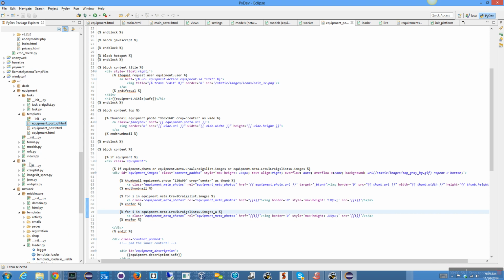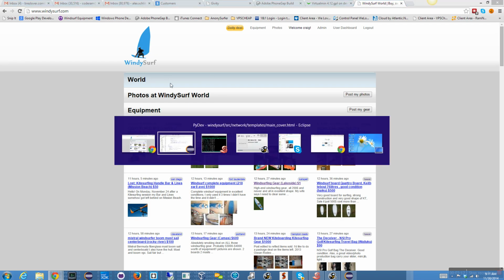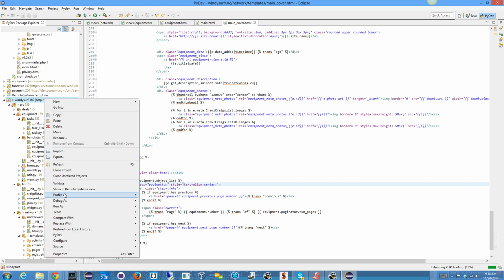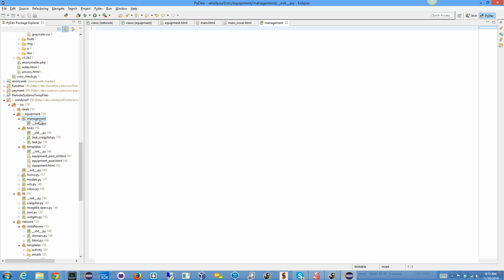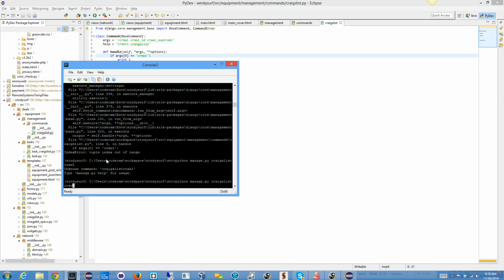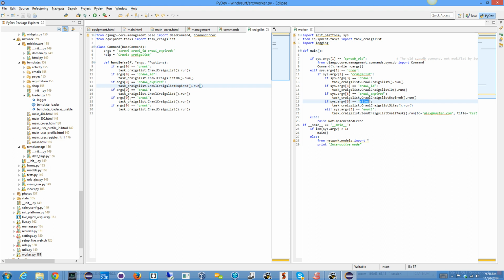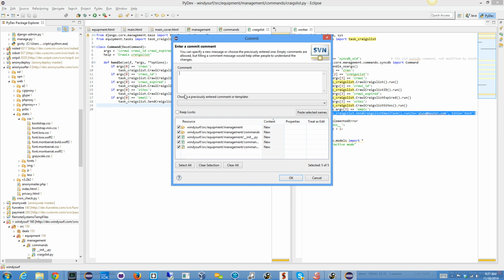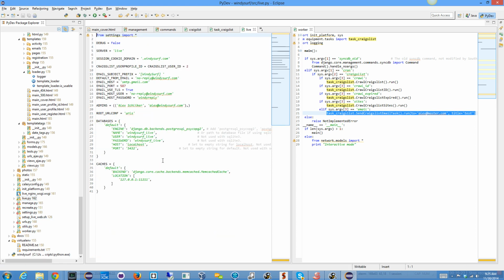WindySurf.com - Python/Django/Postgresql - Windsurfing listings - Part 1